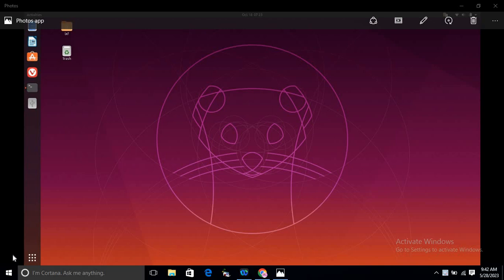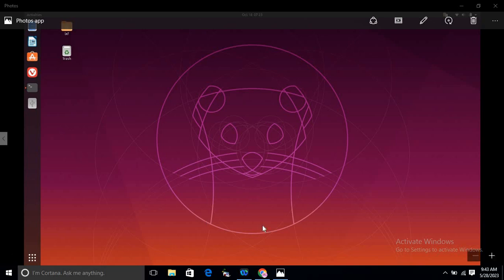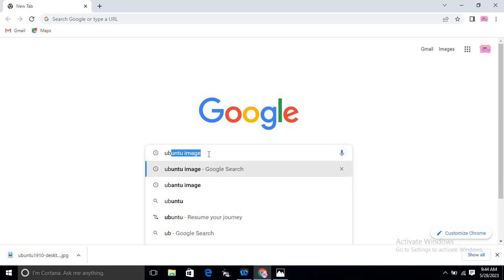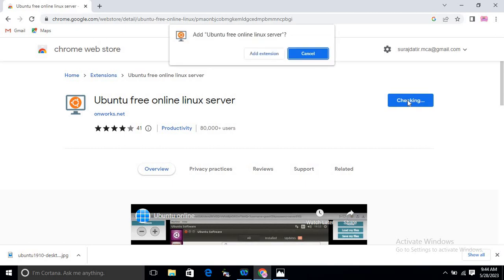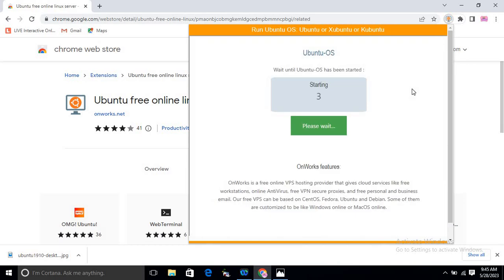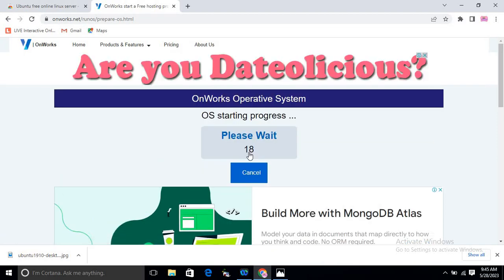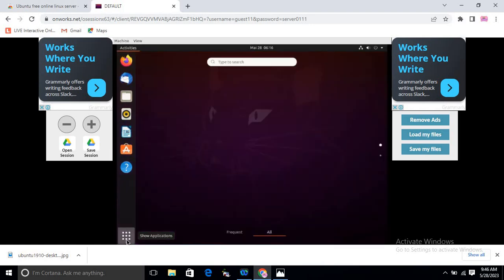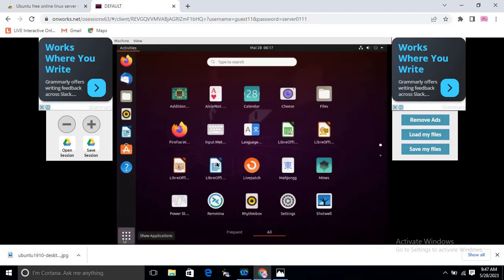Online Ubuntu Installation part-1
Hello friends,